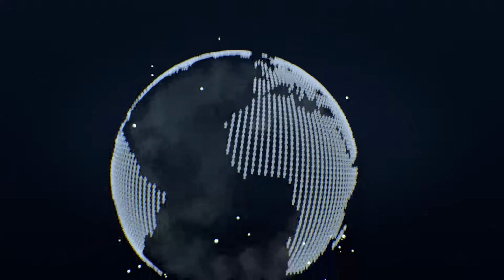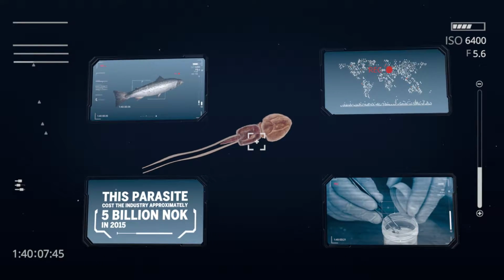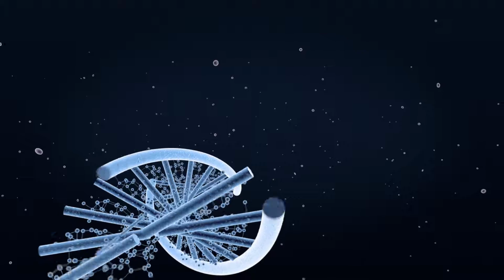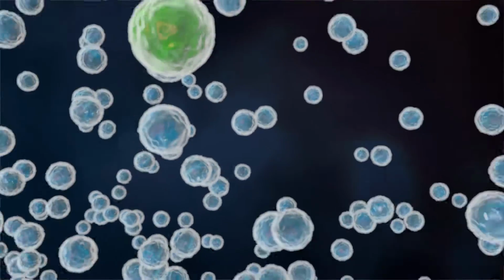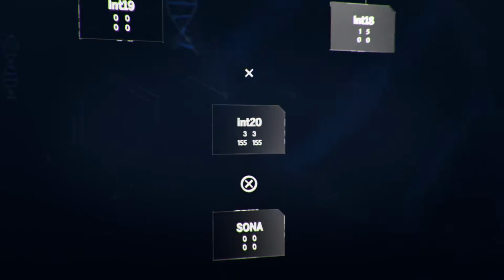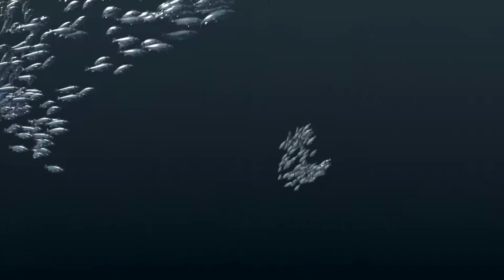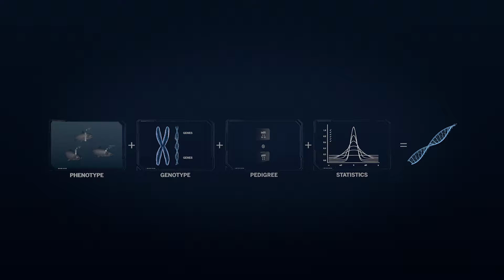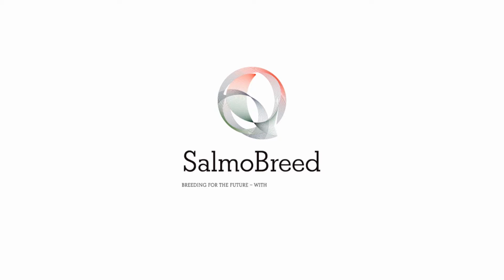Genomic Selection by Benchmark Breeding & Genetics